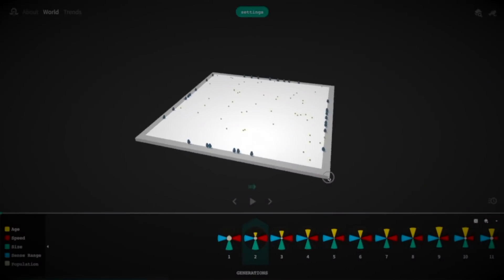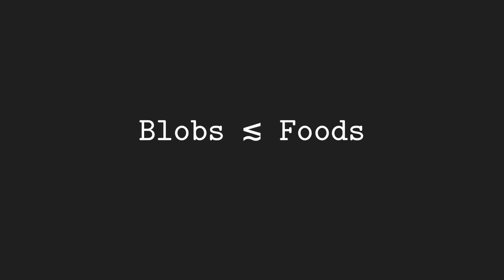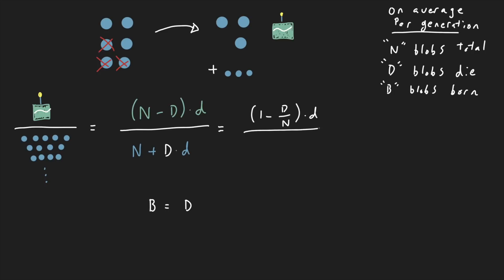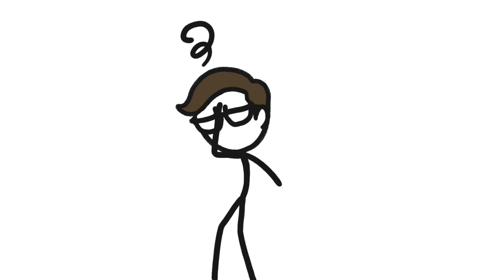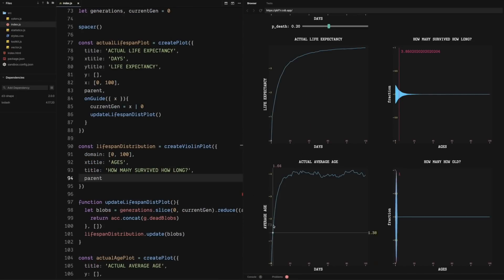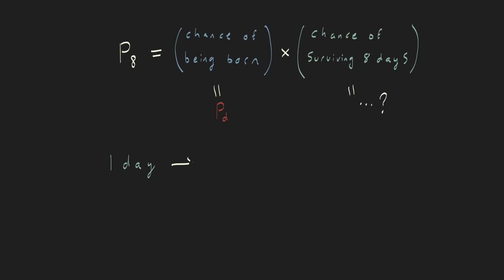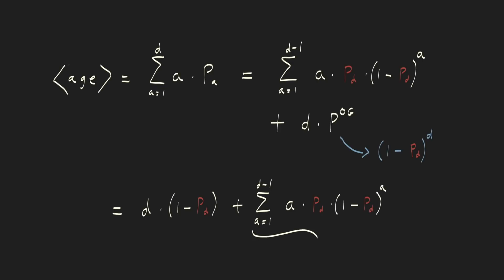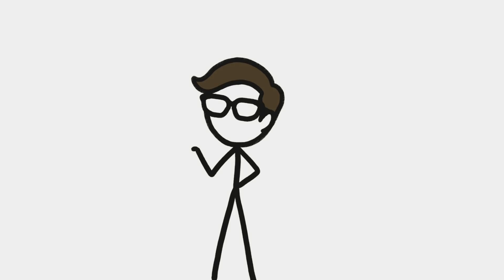Simulating Lifespan (Why do blobs die around age 2?)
Took me longer to figure this out than I thought. But as promised... here's why blobs are on average 2 days old...
➡ Support
➡ Credits
Video by: Jasper Palfree
With Contributions From: The MinuteEarth Team
Special thanks to Primer
➡ Music
- "The Plan's Working" by Cooper Cannell